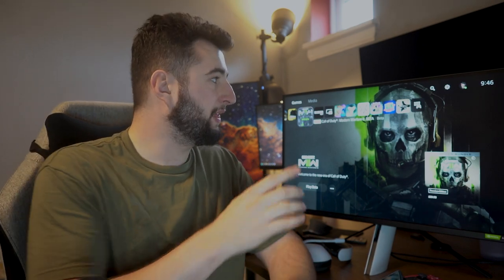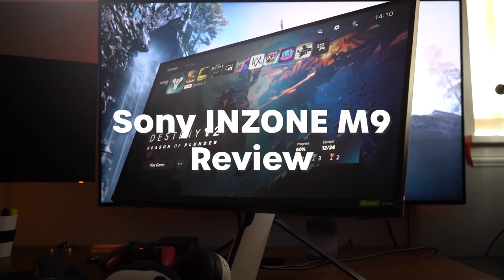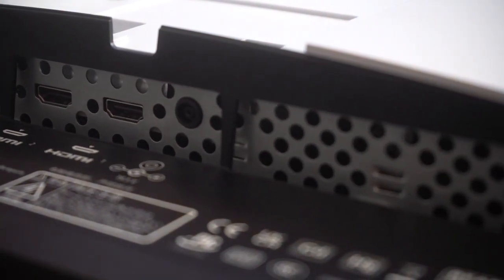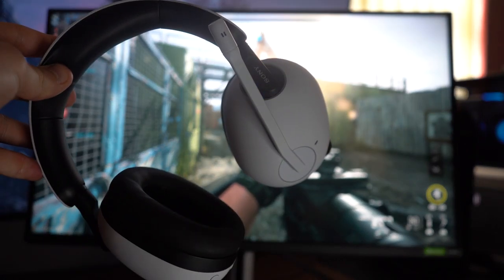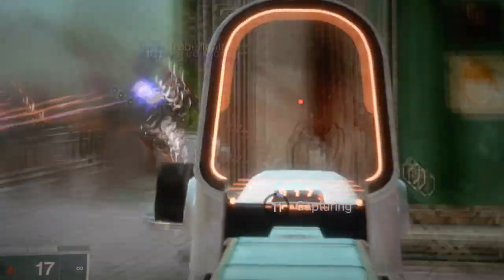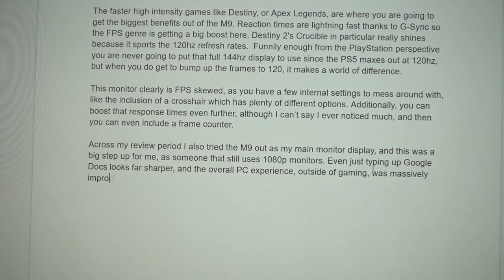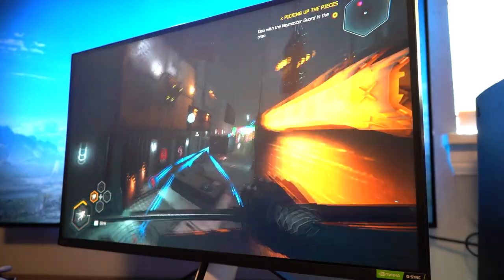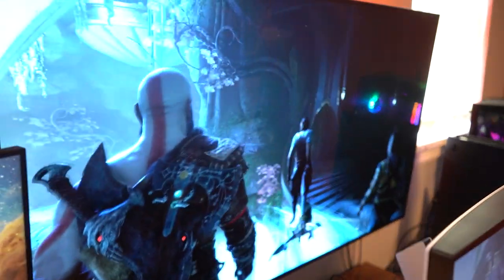Sony INZONE M9 Review - Is It Worth It?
Check out our review for this high-end gaming monitor from Sony, which is has been designed with the PS5 in mind.